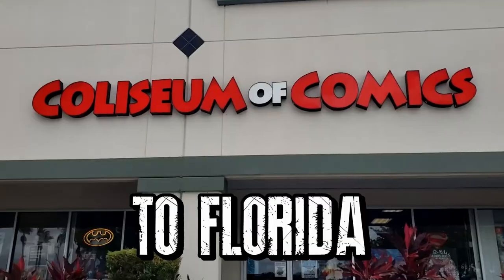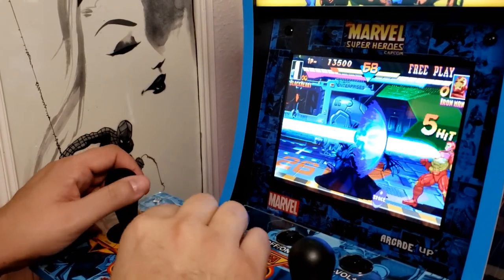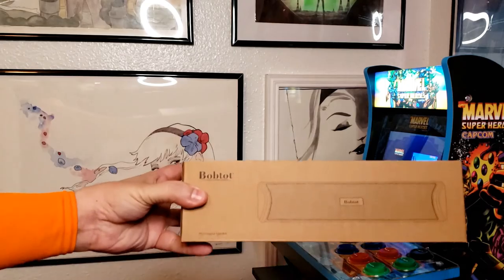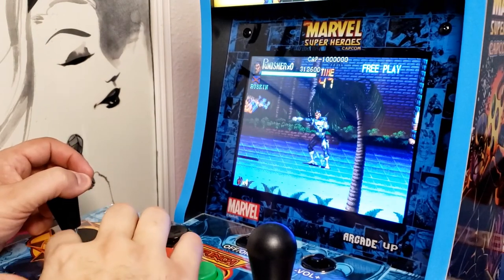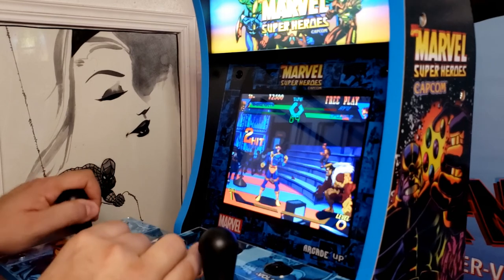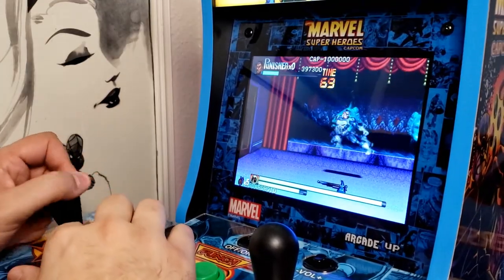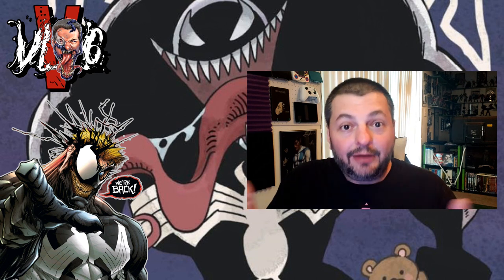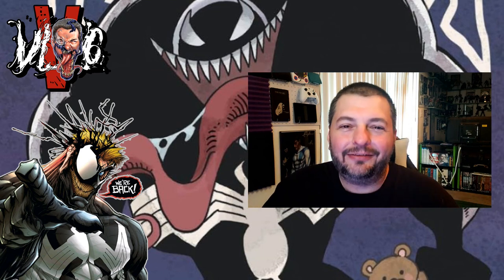Venom Vlog #722: My Marvel Arcade 1Up Countercade Thoughts